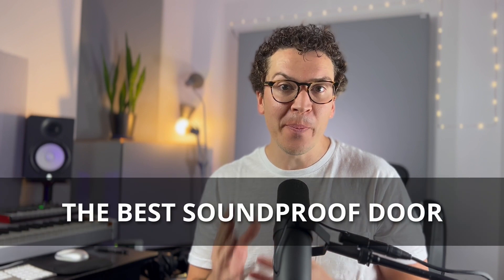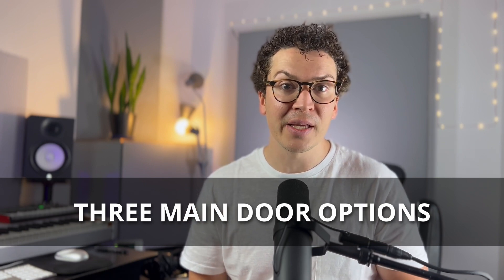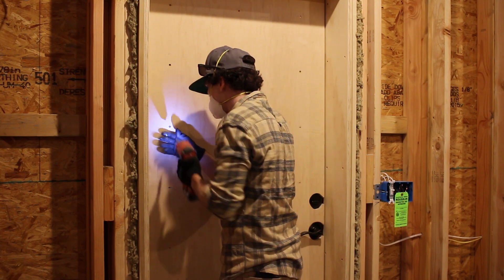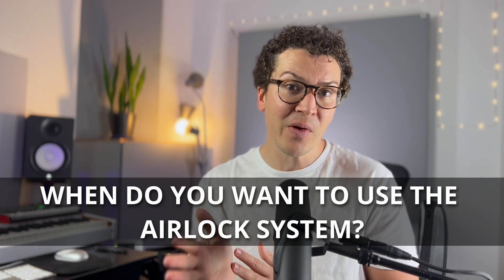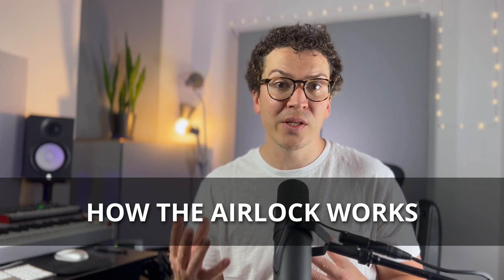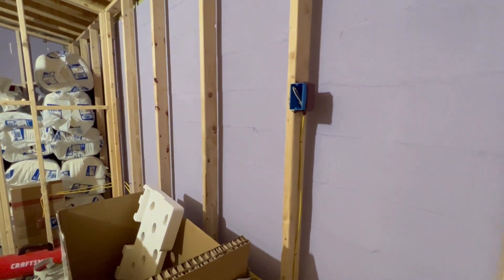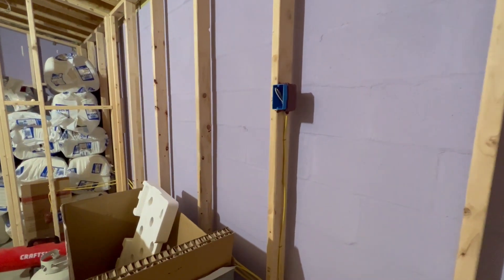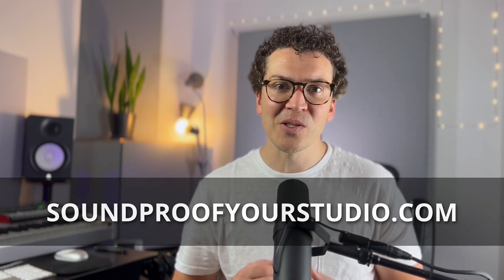What Is The Best Soundproof Door?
Learn which door design offers the most soundproofing for your home recording studio. We go over three door designs and then go more in depth on which one I believe will give you the best results.

Home Recording Studio: Build It Like The Pros by Rod Gervais

0:00 - Intro
1:05 - Three Door Options
3:25 - When To Use The Airlock System
4:24 - How The Airlock Works
6:29  - Conclusion